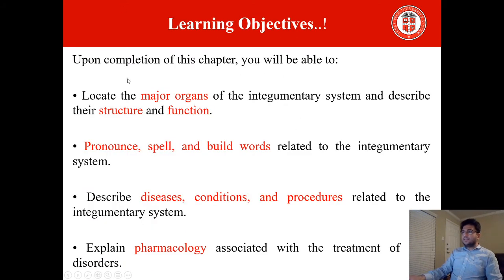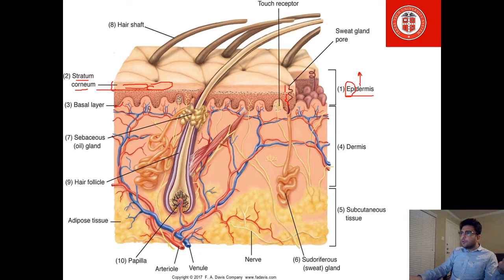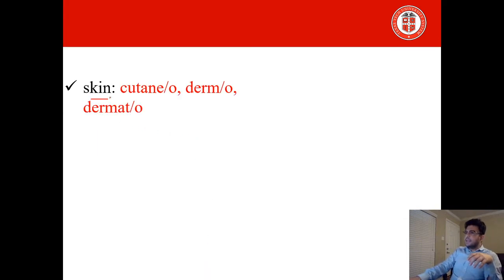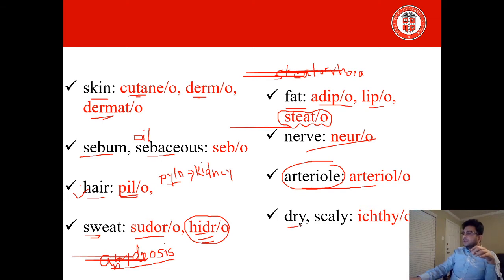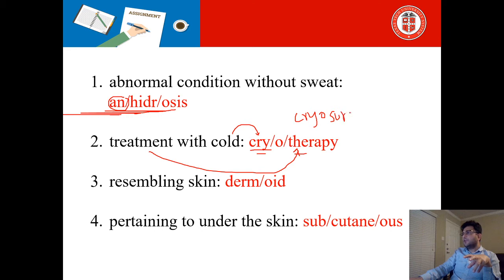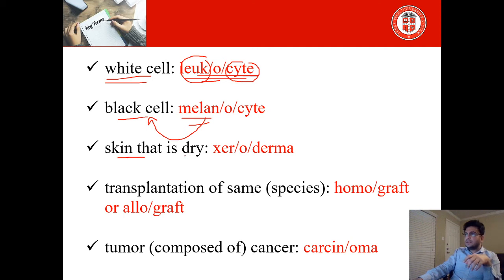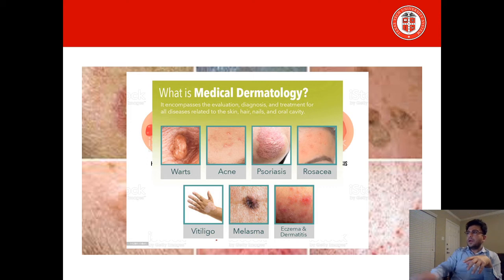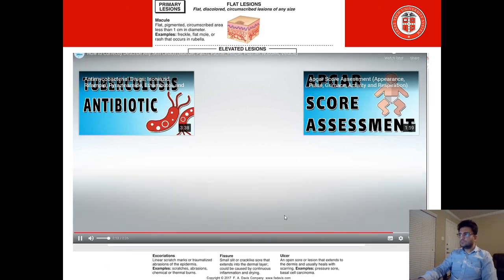Medical Terminology Integumentary System-1